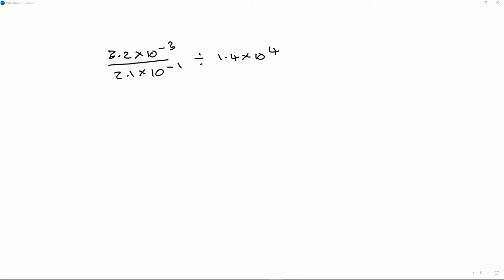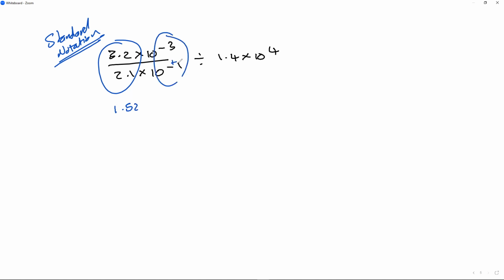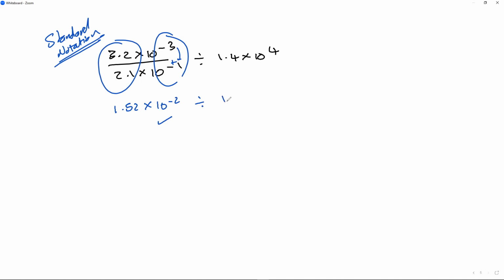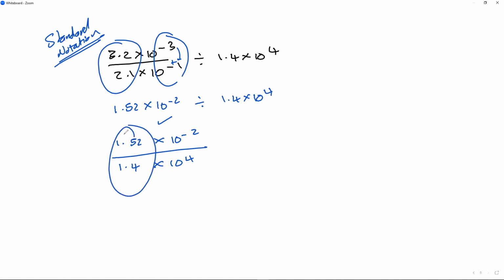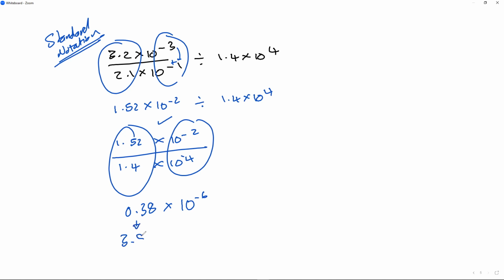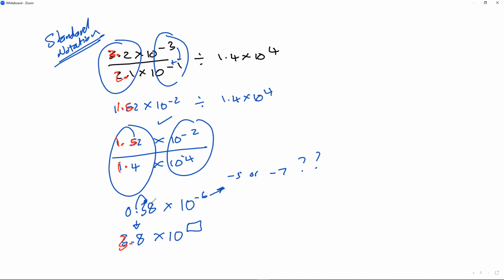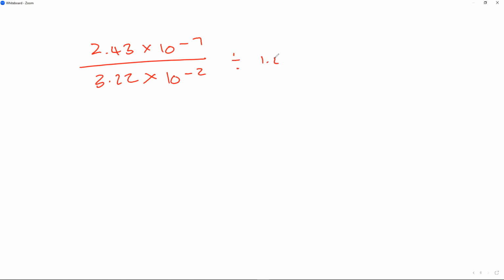Standard Form Division Multiplication